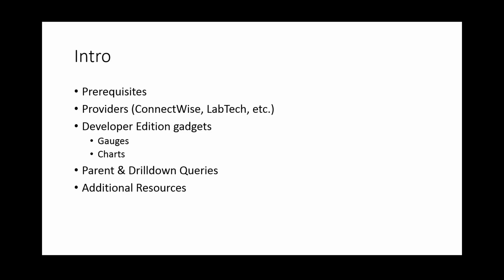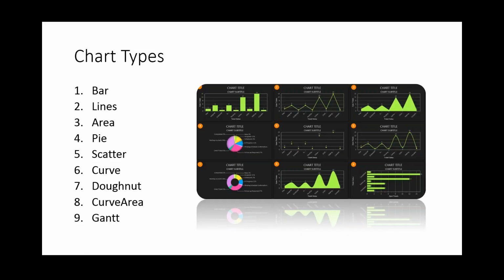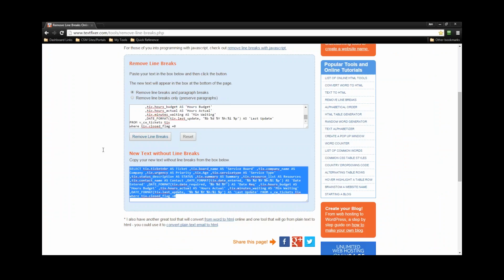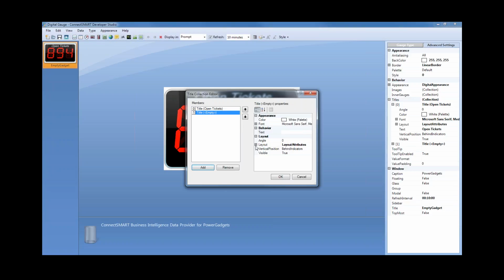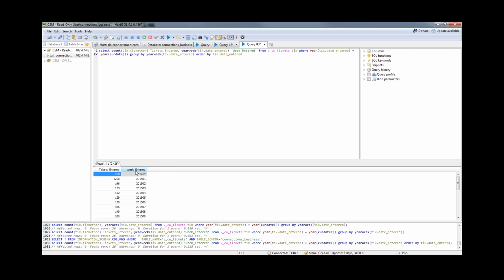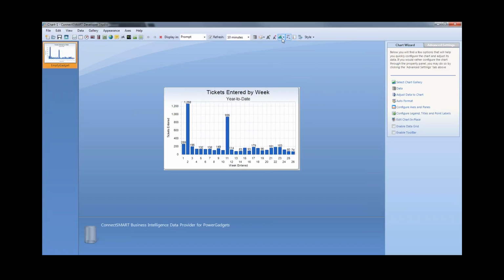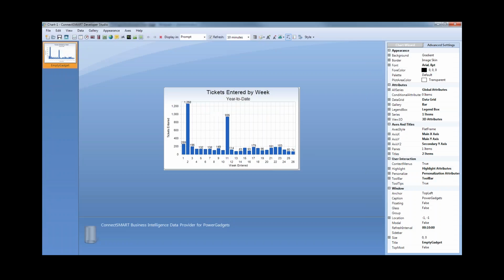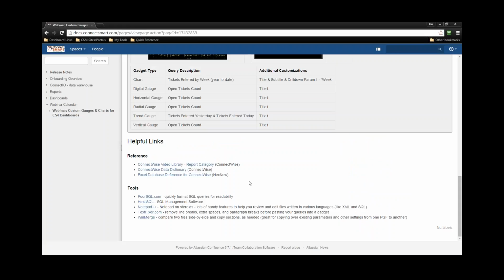Custom Gauges & Charts with CS4 Dashboards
- Prerequisites
 - Providers (ConnectWise, LabTech, etc.)
 - Developer Edition Gauges & Charts
 - Parent & Drilldown Queries
 - Additional Resources